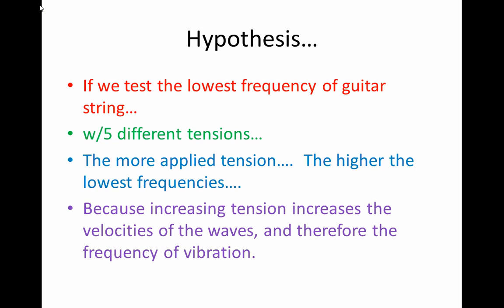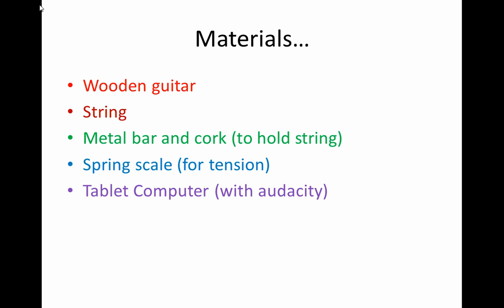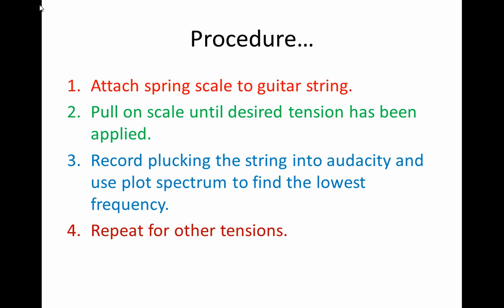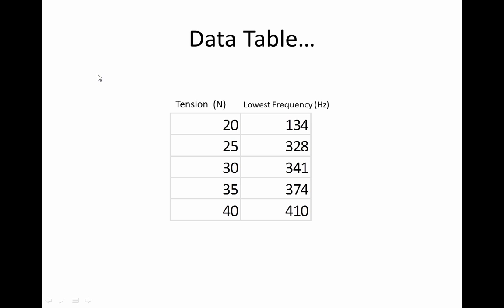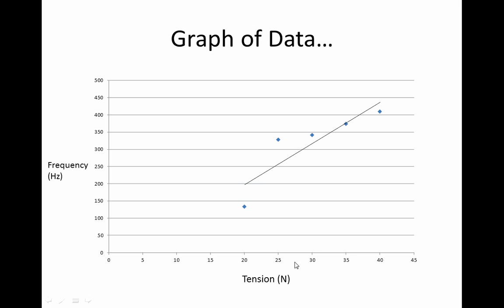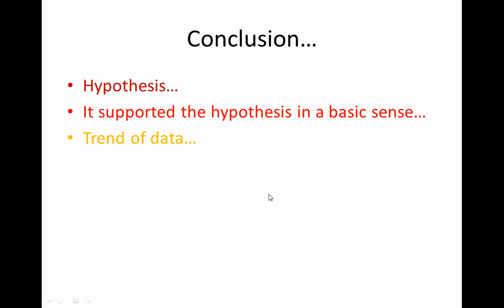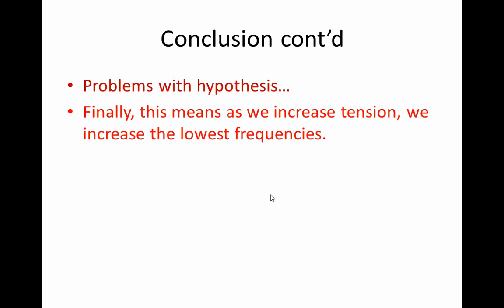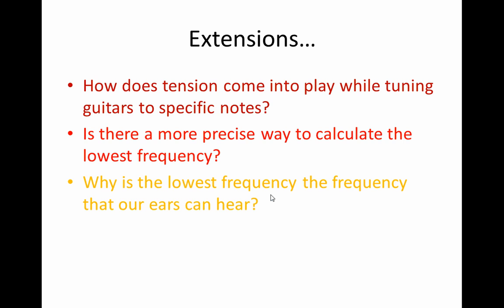Lowest Frequency Inquiry lab jdecker